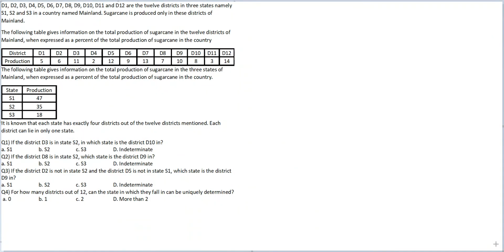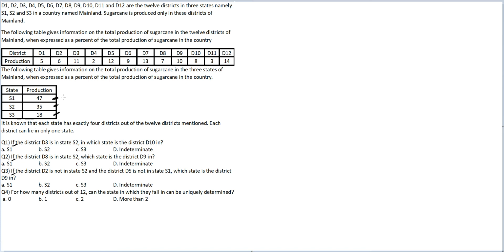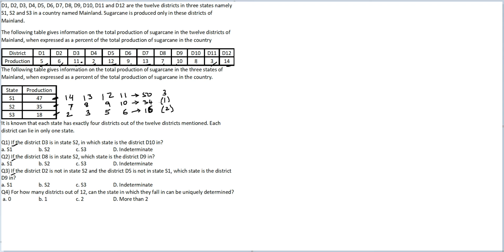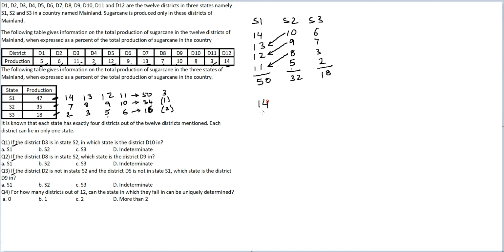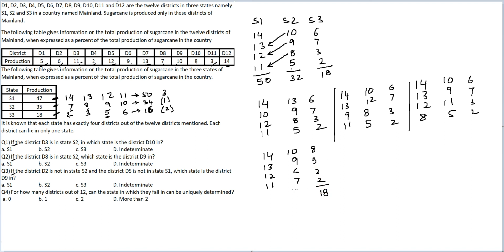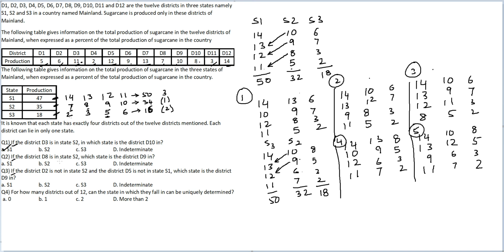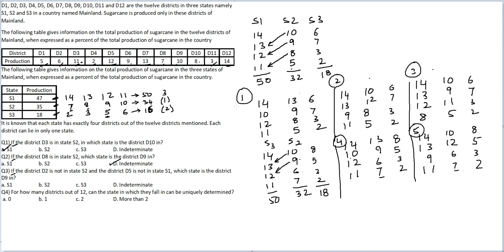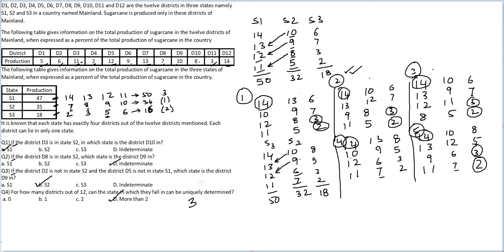DILR Set-7 | CAT 2026 Preparation | Anastasis Academy MBA Prep | 22K+ Views